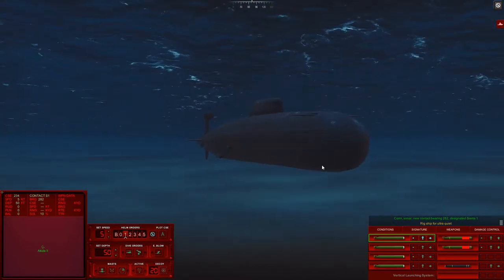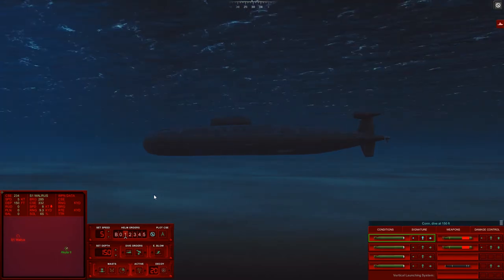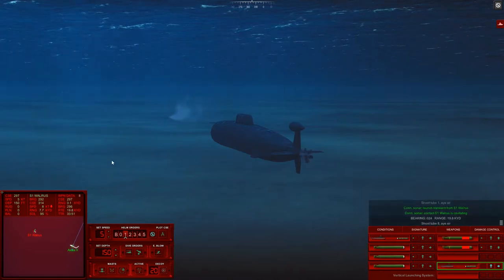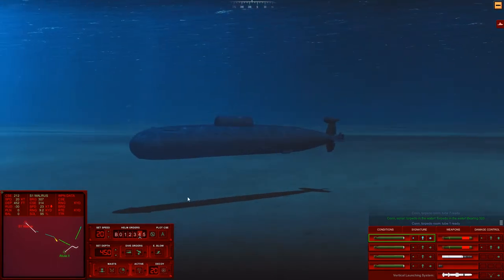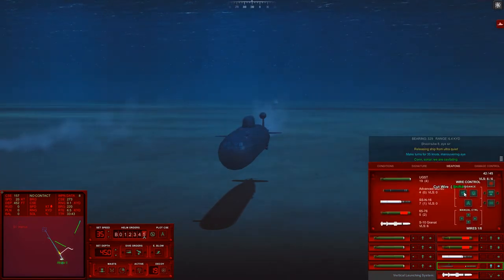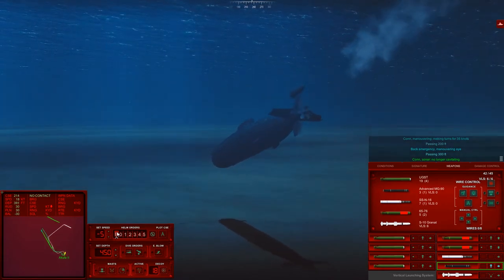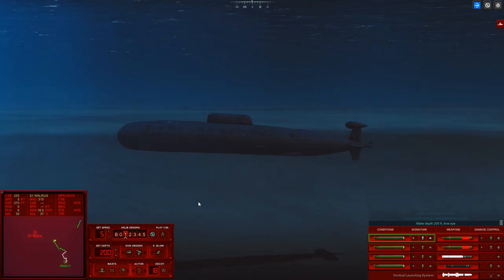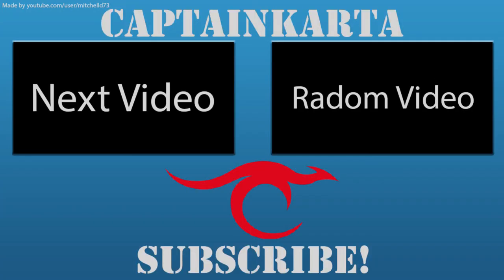Cold Waters Ep.54 - Clubbing Seals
A Walrus could be called a Seal, right?

Well, I'm calling it a Seal anyway! And Seal Clubbing is my type of fun! Experience the chilly depths of Cold Waters in stunning 1080p and 60fps!

Head on over to the CaptainKarta Discord Channel! Streams that are not pre-arranged on Youtube will be announced there, as well as the opportunity to speak to myself and other channel followers! Follow the link to join (its FREE!) today!

**PC STATS!!!**
AMD Ryzen 7 1700X
16Gb T-Force RGB Night Hawk RAM
XFX Radeon R9 390 OC Double Dissipation 8Gb
Western Digital 1Tb Backup Drive
Windows 10